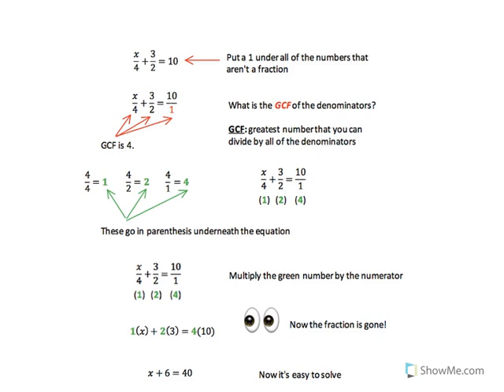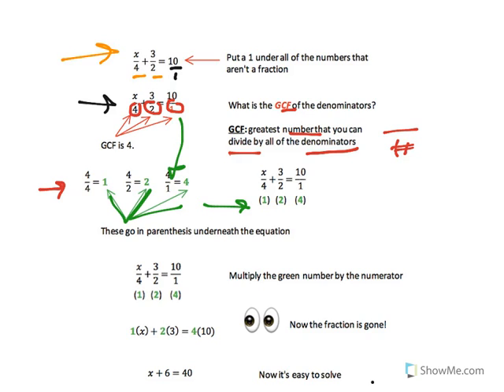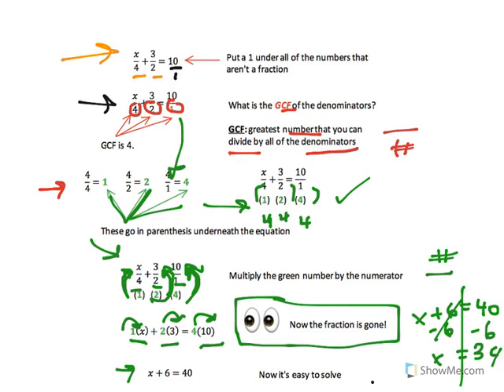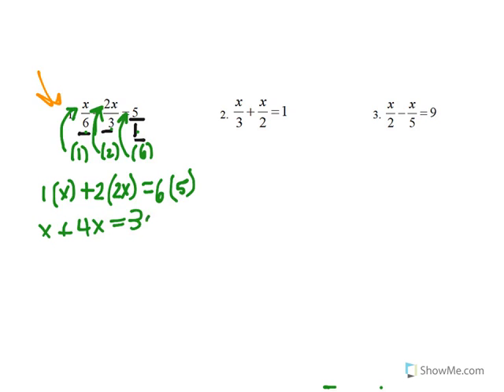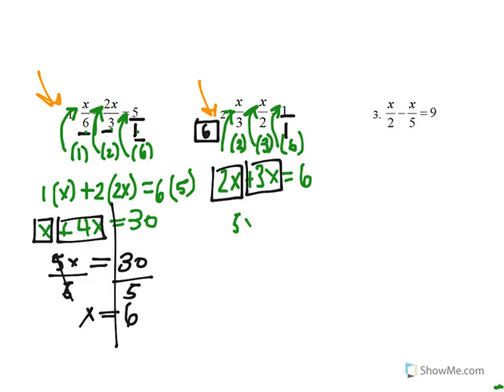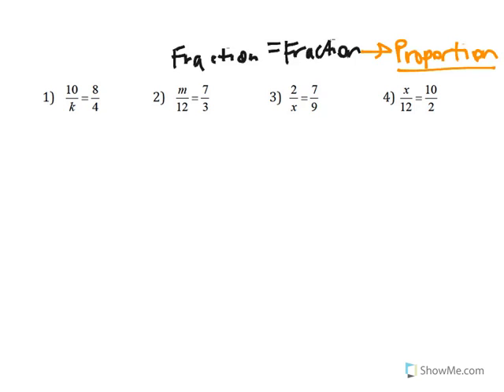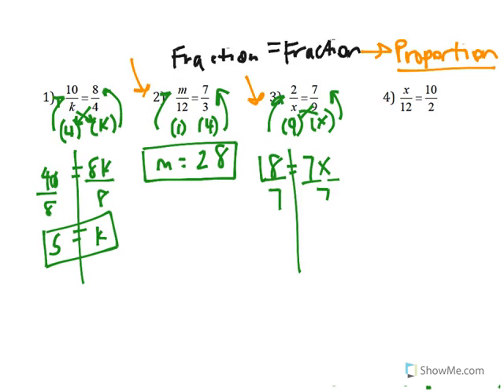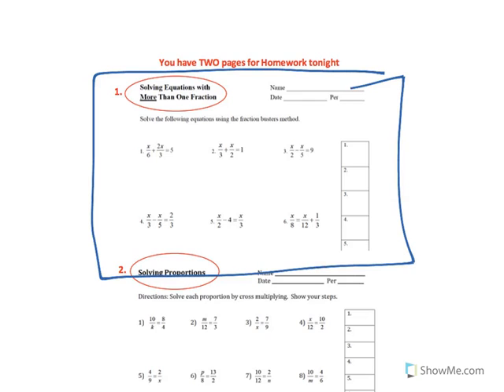Getting Rid of Fractions in Equations